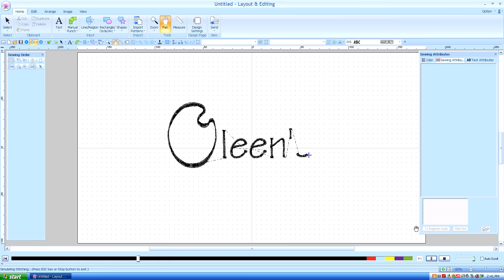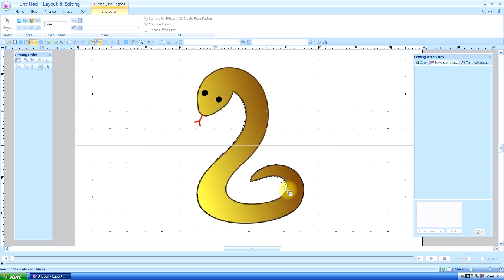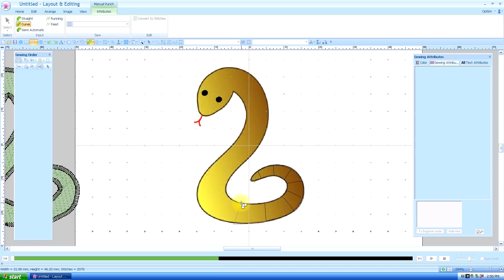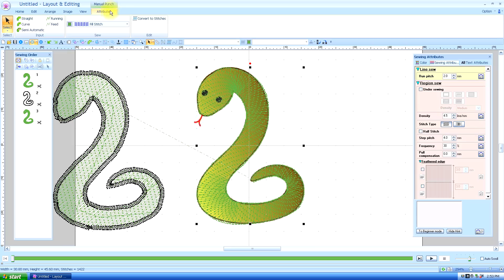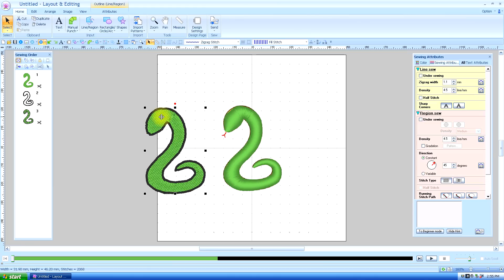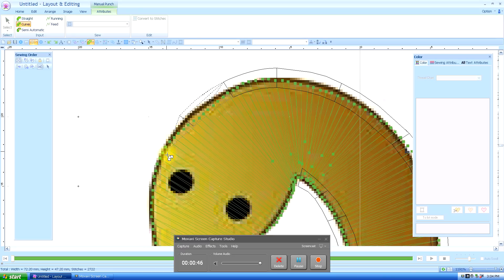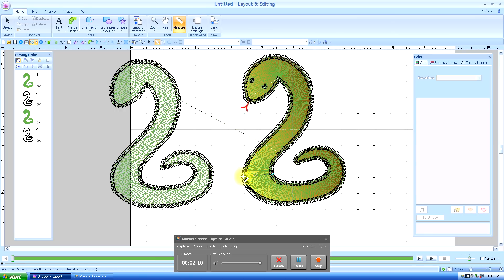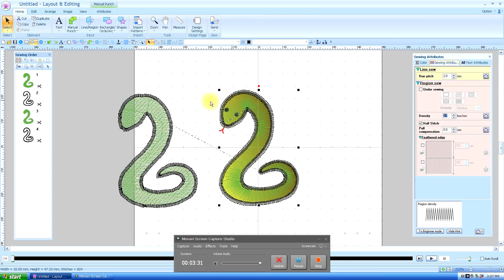Brother PE Design Next: Manual Punch 3 of 3 (Lesson 22)